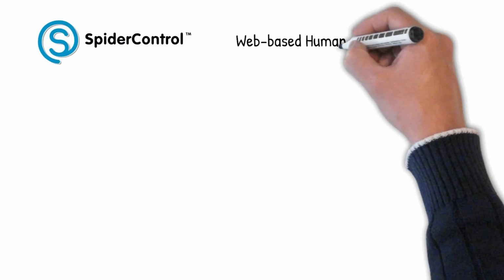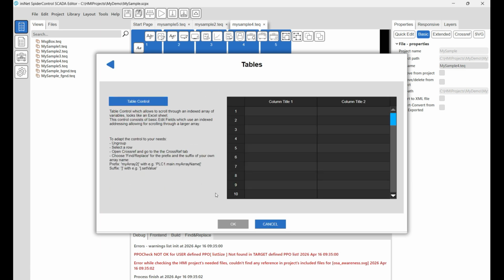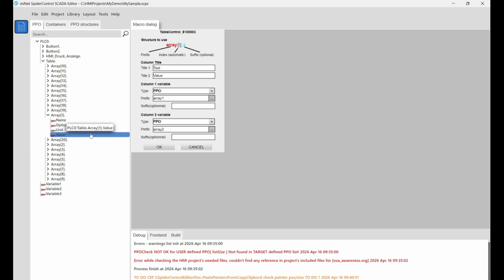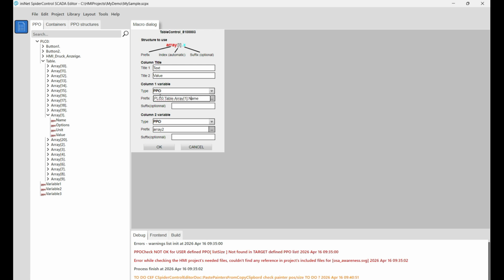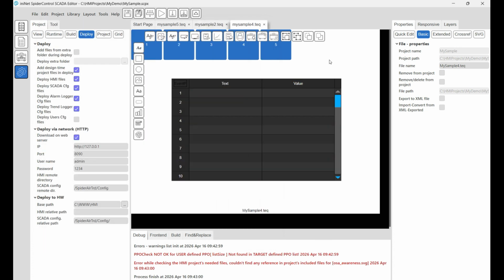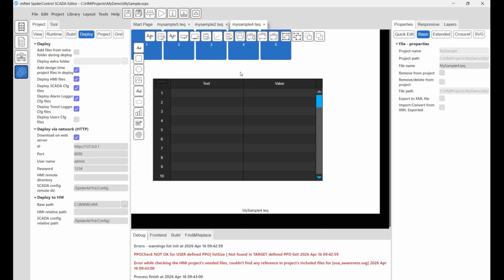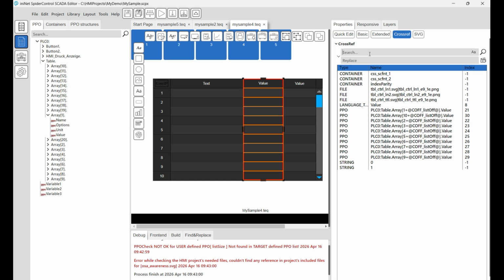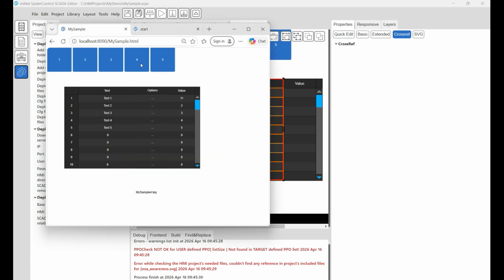SpiderControl HMI Editor Version 9: Table Control (scrollable)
SpiderControl HTML5 Web Visualization: Create a multi-column table, with each column accessing a one-dimensional array. This array can be dynamically scrolled to display a different section. The video also demonstrates how to add another column.

SpiderControl offers a comprehensive tool for all HMI (Human-Machine Interface) requirements: We standardize HMI development and integrate all related tasks, enabling customers to reduce engineering effort in project work, improve profitability, and focus on their core competency: controlling machines or systems.